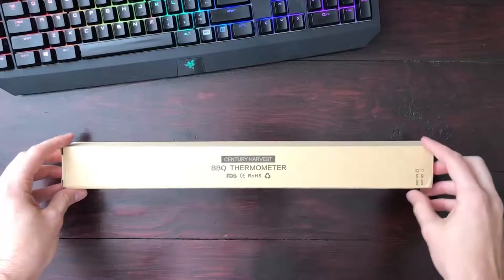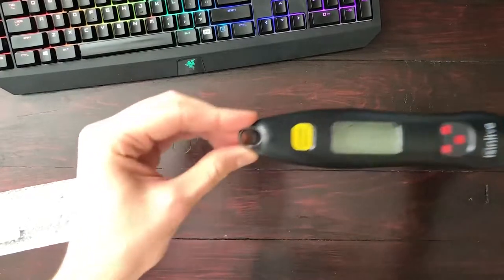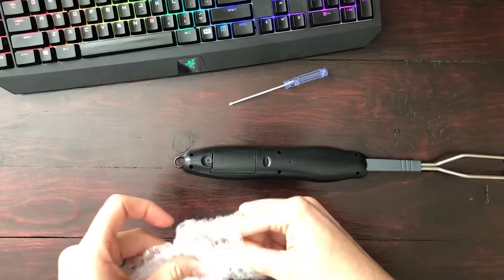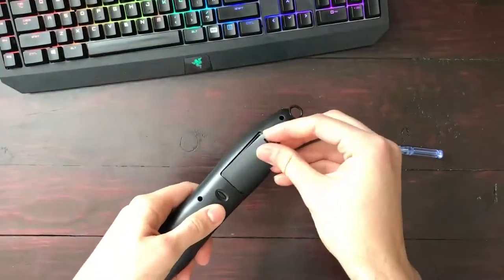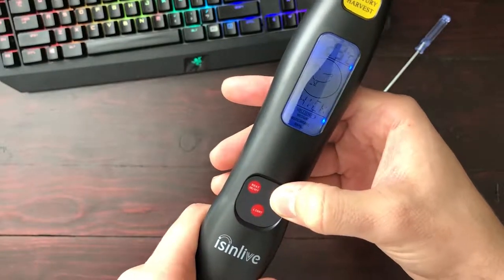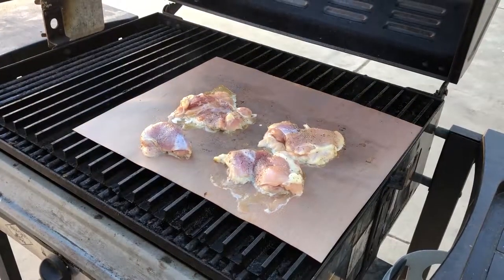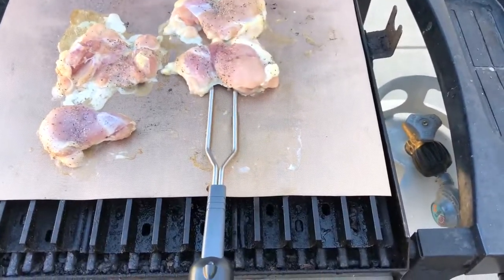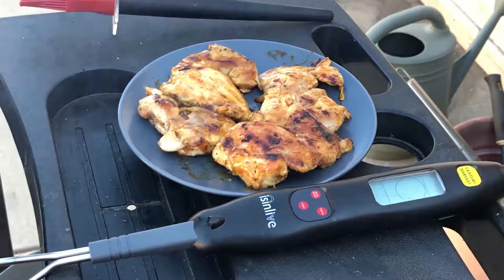Isinlive Century Harvest BBQ Thermometer Unboxing and Usage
Really cool easy to use BBQ thermometer from Isinlive Century Harvest.